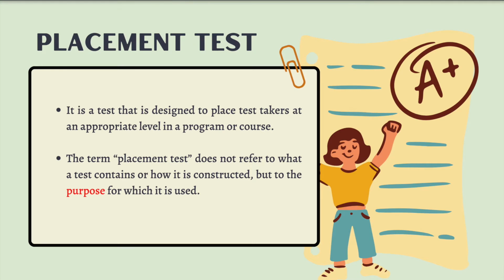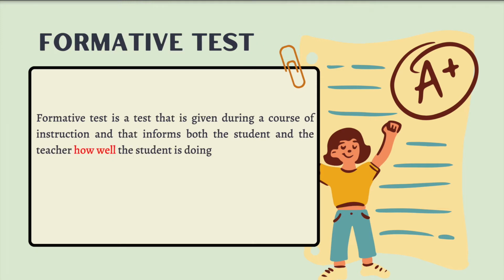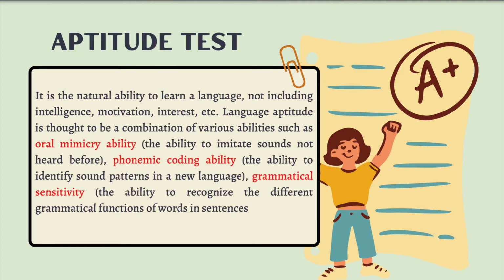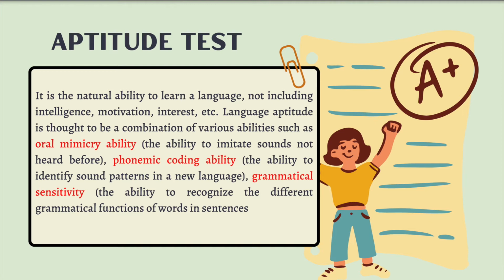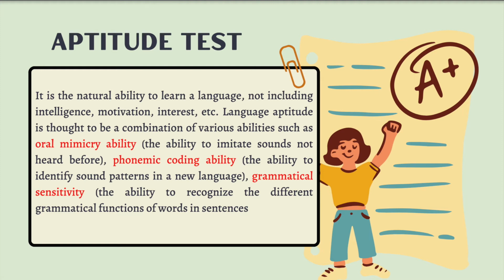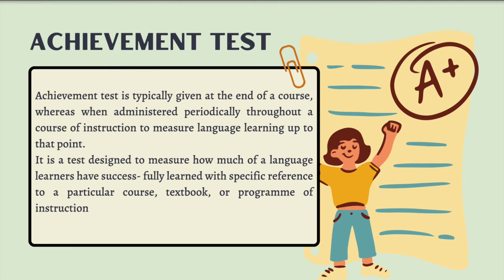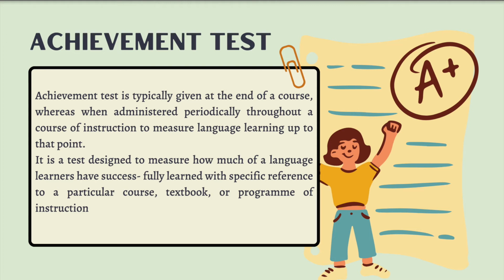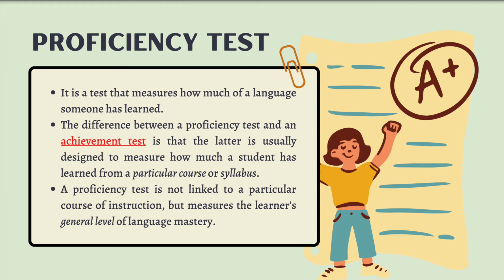Test (Definition & Types) Formative/Summative/Achievement/Diagnostic/Proficiency/Placement Tests